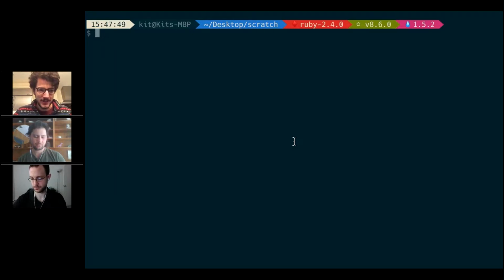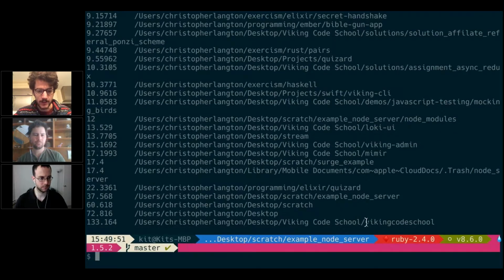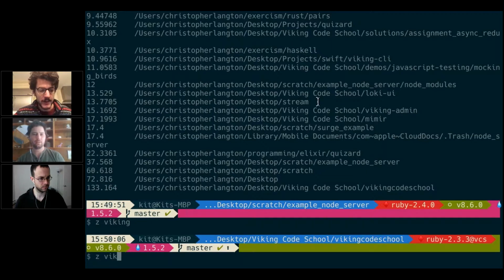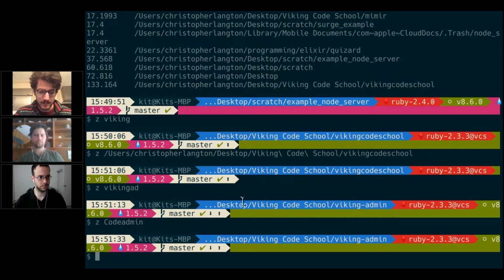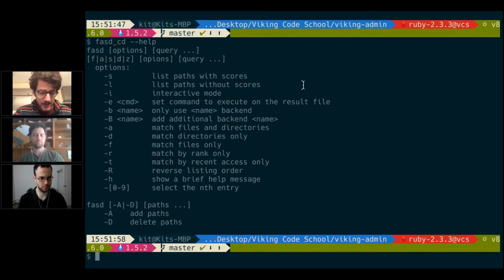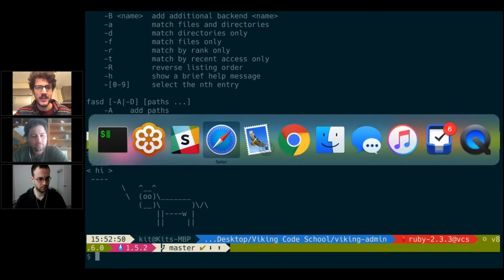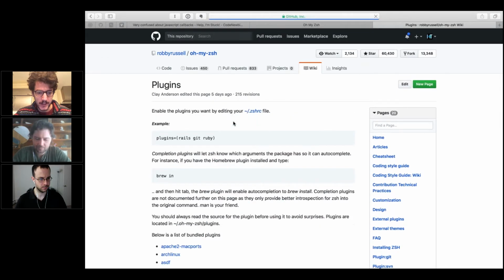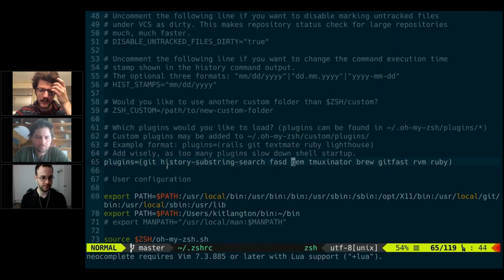JS Office Hour - Tools for the Terminal Window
Kit shares tips for making your command line terminal easier to use. He talks about:
- Tab Completion for directory names
- FASD and the z command
- command history sub-string searching
(allows you to search on partial matches of terminal commands you've entered in previous sessions)

JS Office Hour is a weekly webinar where our instructors take on questions from Viking students and other coding communities. If you have a question you would like them to answer, tweet it to us on JSOfficeHour.